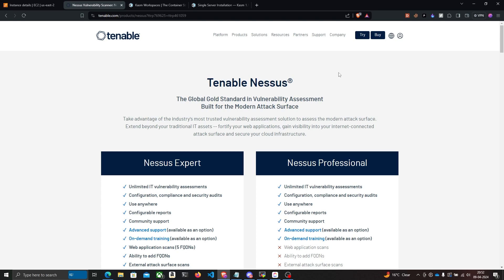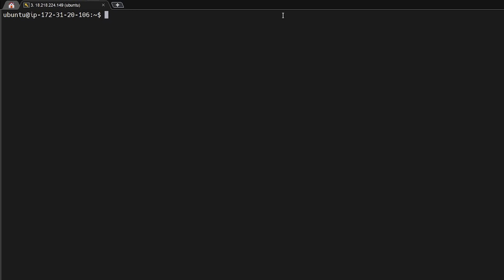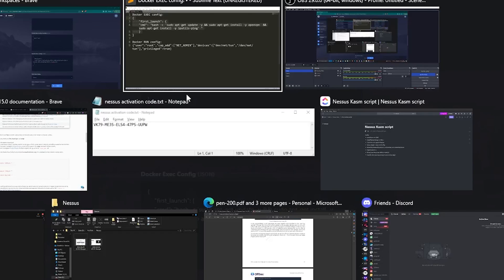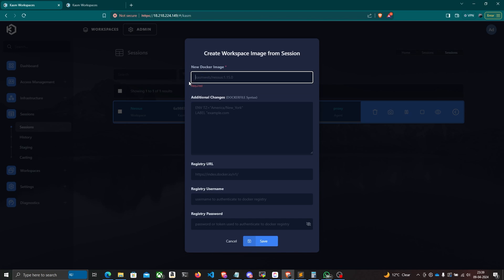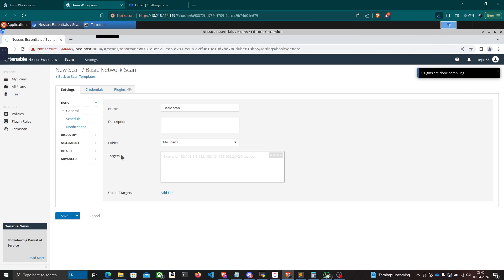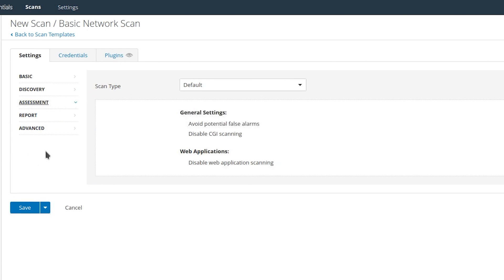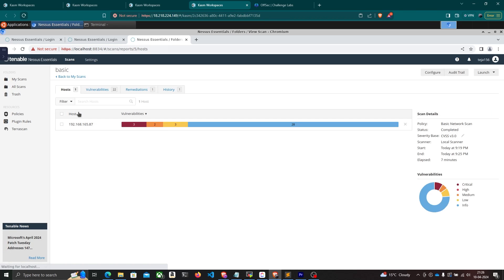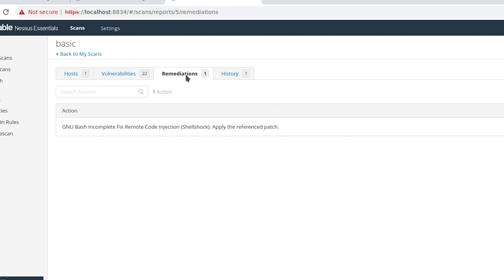Scanning and Exploiting Vulnerabilities with Nessus!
In this video, I showcase Nessus - a vulnerability scanner that asses the attack surface of a target.
I use Nessus to scan a Proving Grounds Machine called "Sumo" and exploit it from the findings.
In the video, I installed Nessus on Kasm Workspaces, which is a docker container streaming platform that lets you run and manage docker apps directly from your web browser!
All the commands from the video can be found in my blog post

The experiments in this video are performed in a controlled
lab setup and not on a live target. The content is purely
from a penetration testing perspective. I do not
condone or encourage any illegal activities.